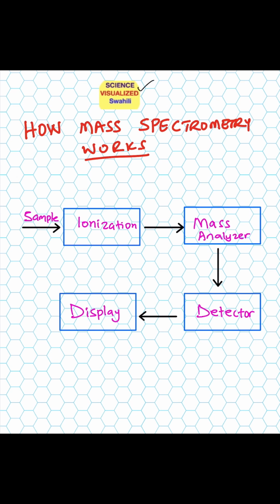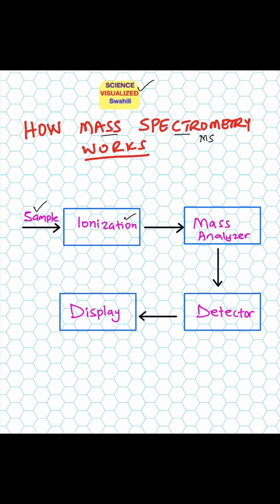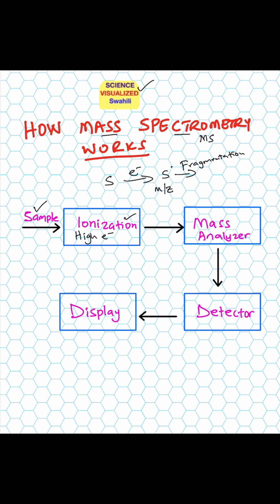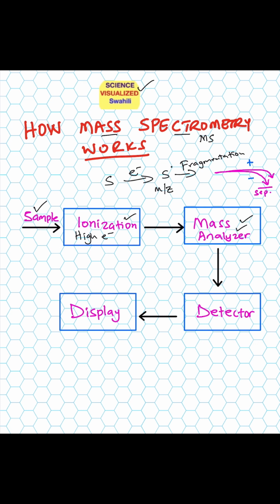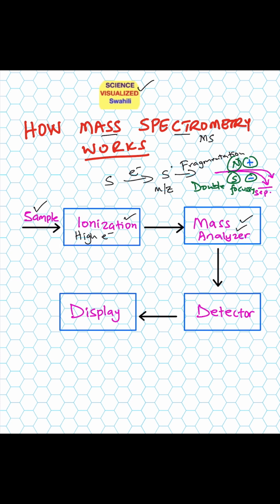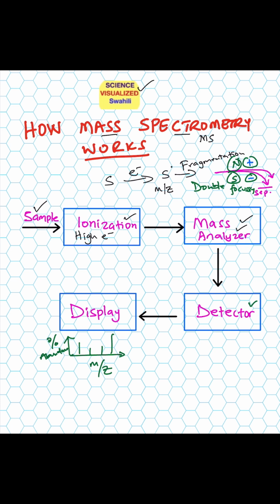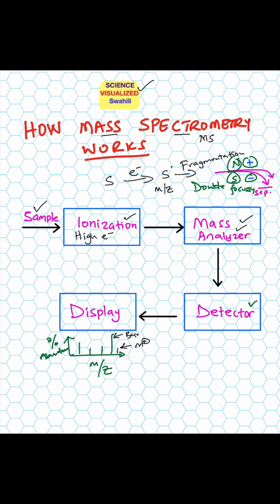How Mass Spectrometry (MS) works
How Mass Spectrometry (MS or Mass spec) works